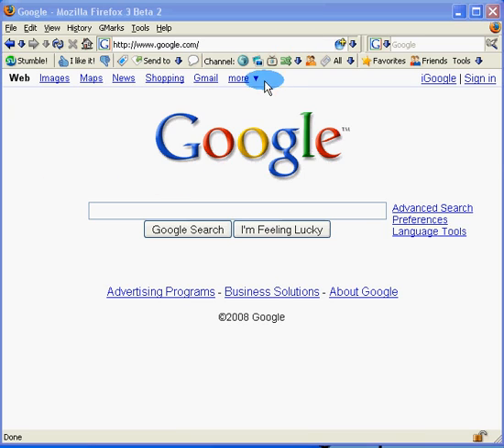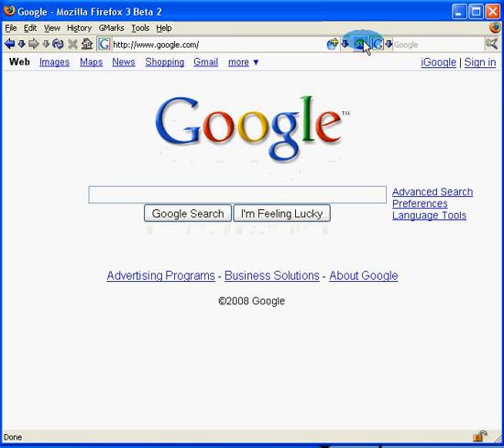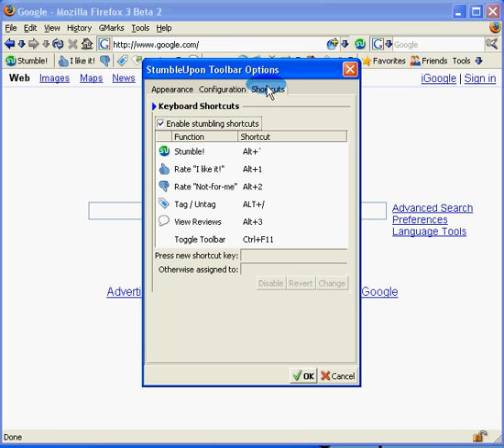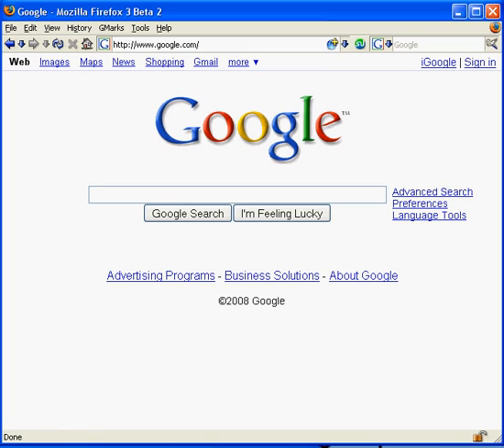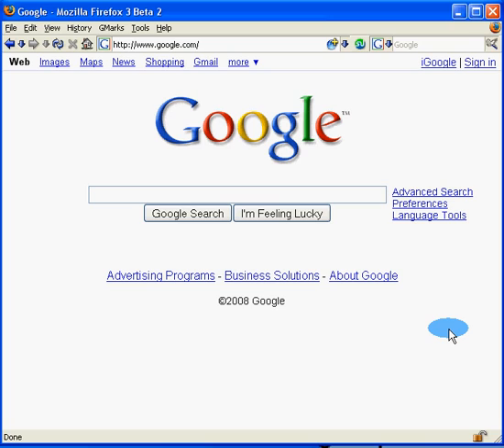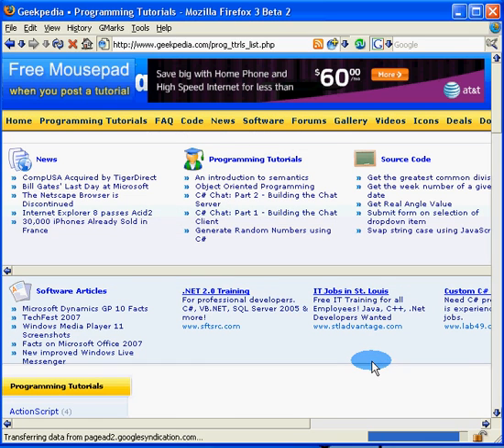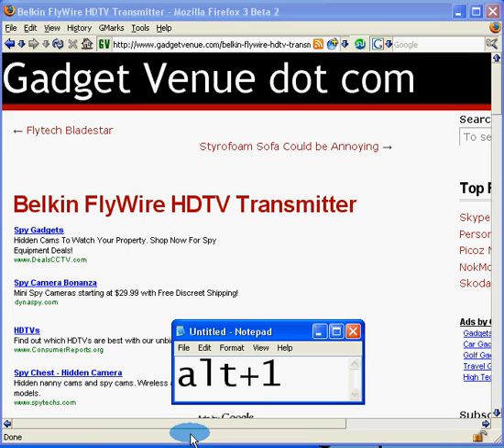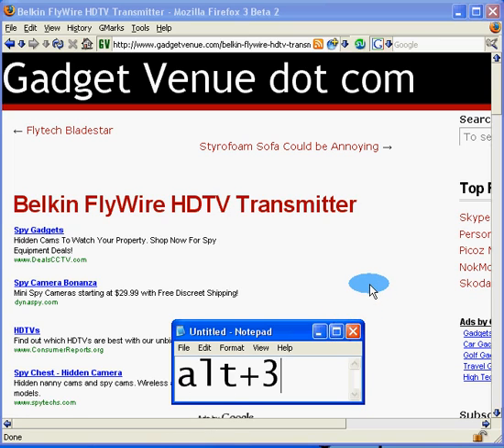shortcut keys with StumbleUpon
Just a quick tutorial on how to use shortcut keys with the firefox extension StumbleUpon.

Most useful for those who like a clean looking browser or those short on screen real estate.